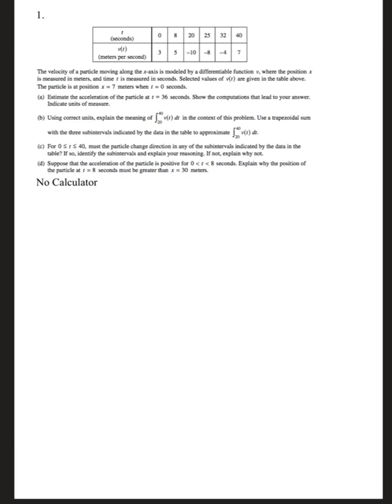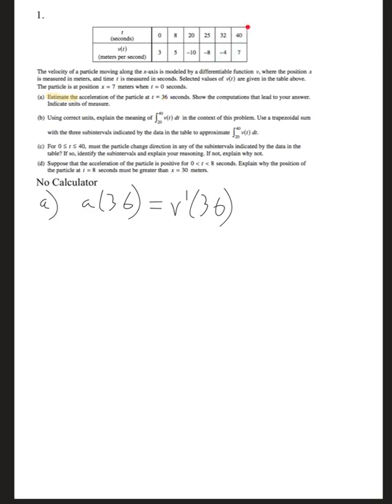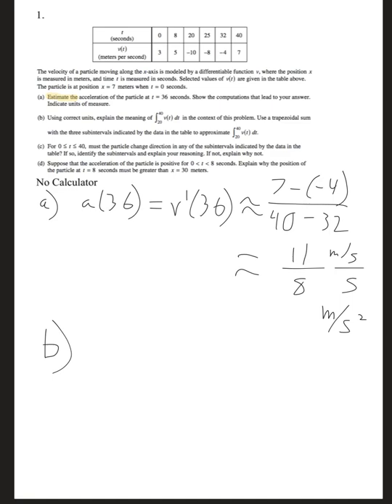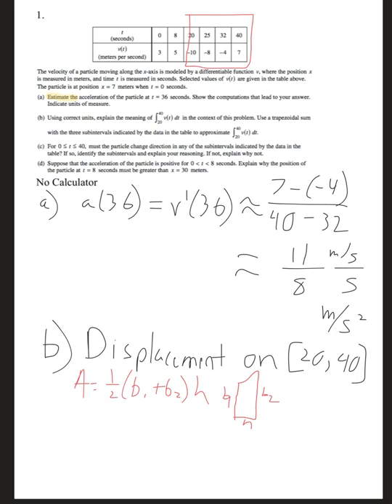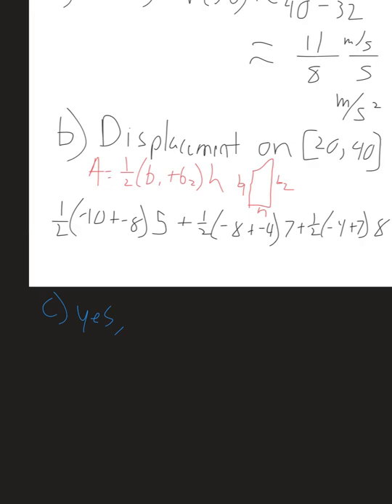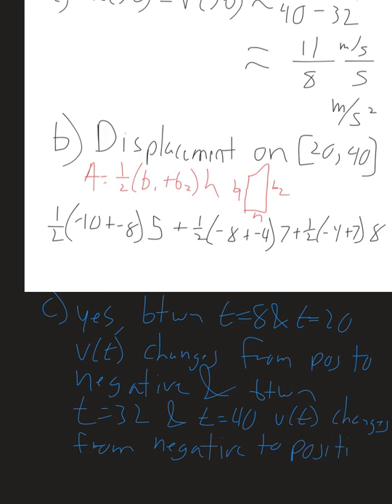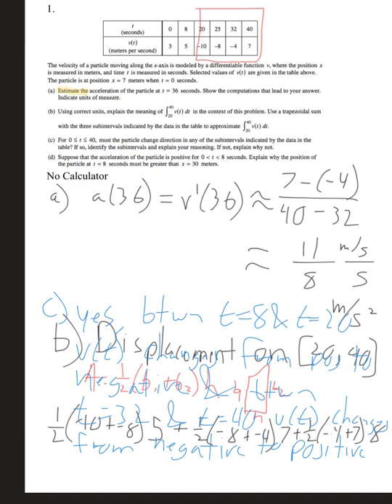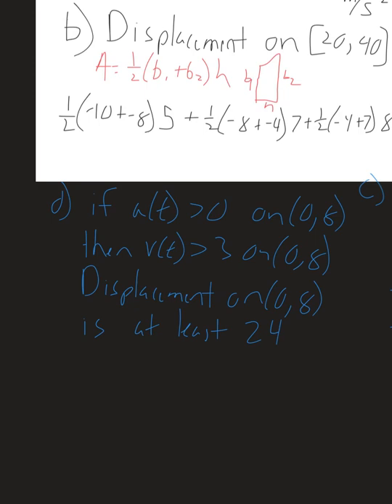AP Calculus AB 2009 FRQ1 form B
AP Calculus AB 2009 FRQ #1 form B

The velocity of a particle moving along the x axis is modeled by the differentiable function v